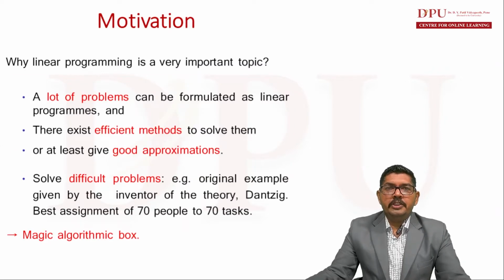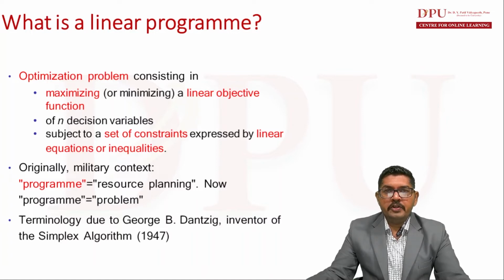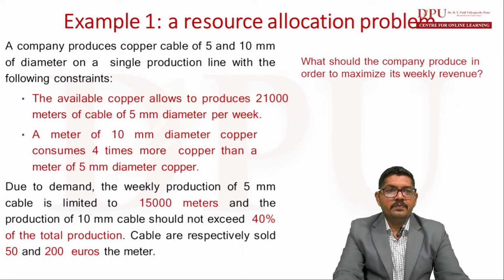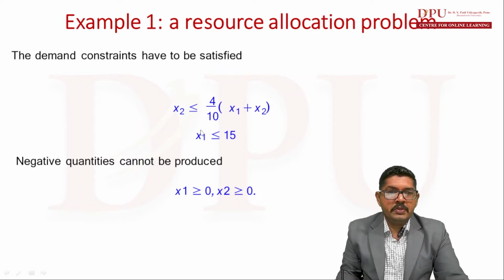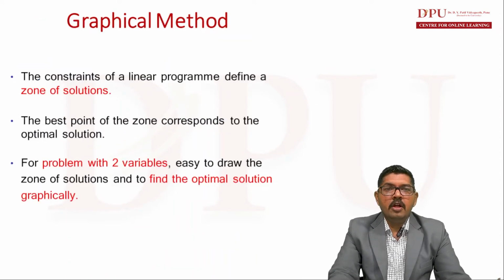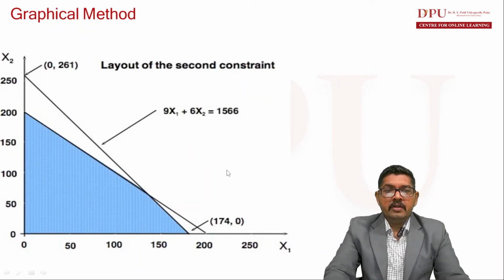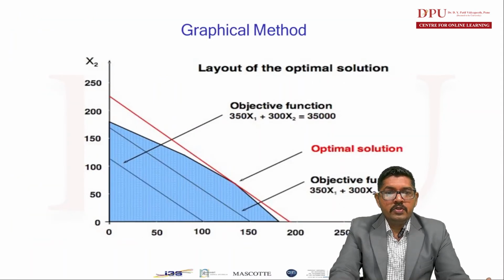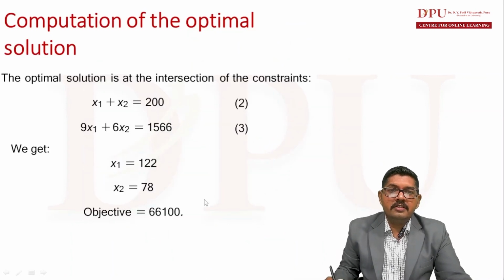Unit 8_Linear Programming – Formulation Graphical Solutions To Lpp